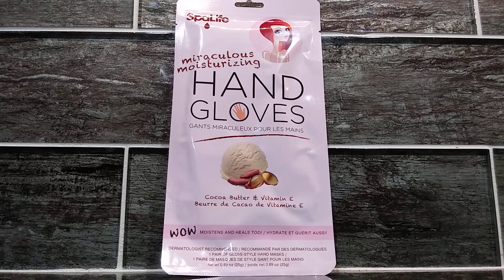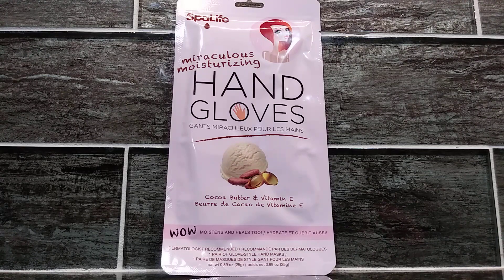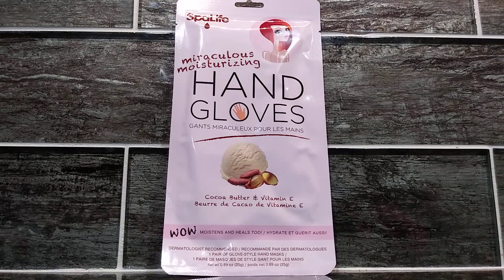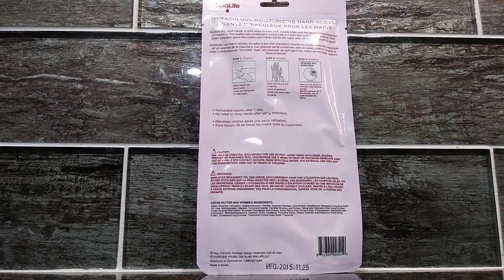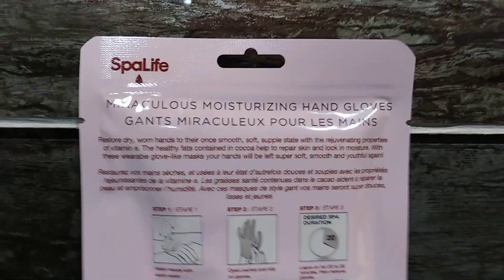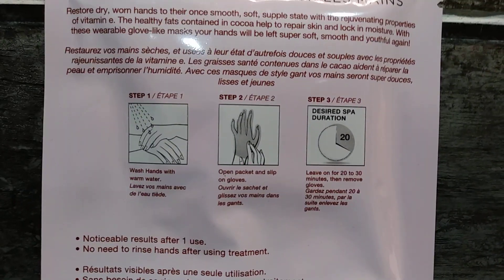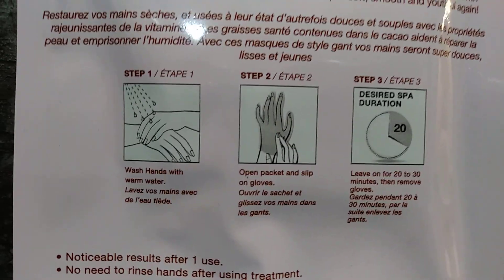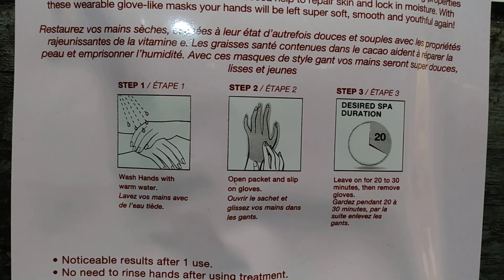In Hand Review of Spa Life Restoring Miraculous Moisturizing Hand Gloves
Spa Life Restoring Miraculous Moisturizing Hand Gloves (Cocoa Butter + Vitamin E 8 Pack)